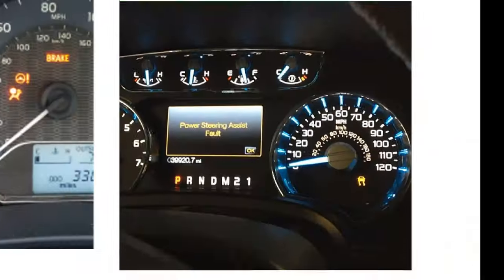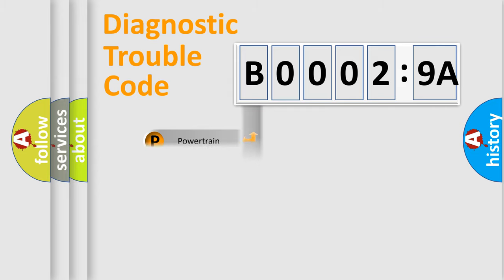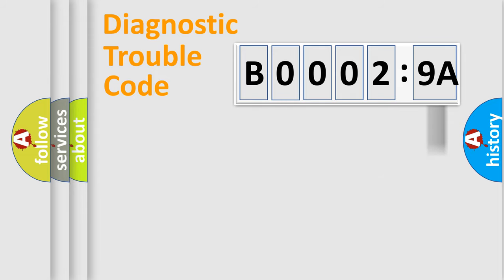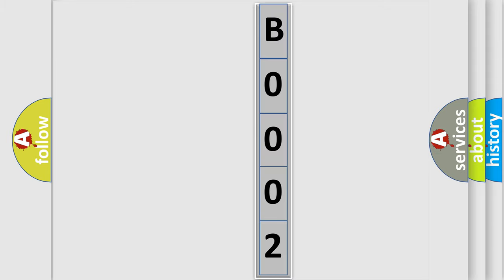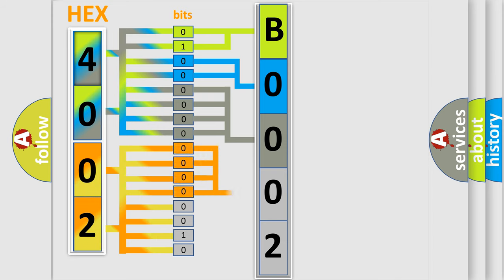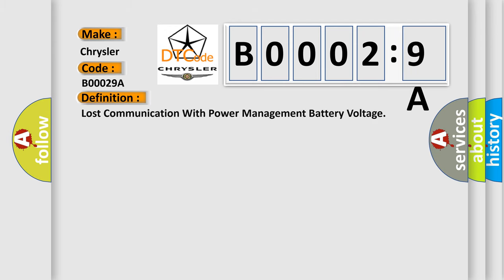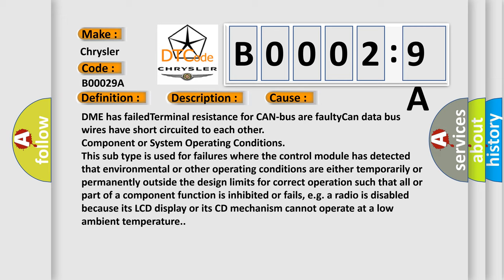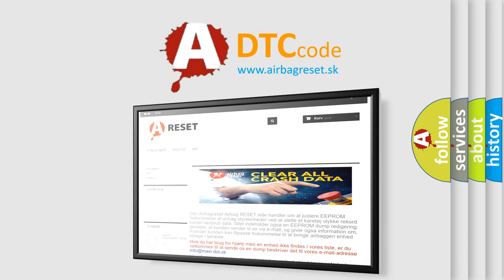DTC Chrysler B0002-9A Short Explanation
Contents:
0:21 Basic DTC analysis according to OBD2 protocol standard.
1:48 Insight into programming
2:58 A diagnostically understandable description of the Diagnostic Trouble Code
3:05 Basic error definition

Make:
Chrysler
Code:
B0002 9A
Definition:
Lost Communication With Power Management Battery Voltage
Description: